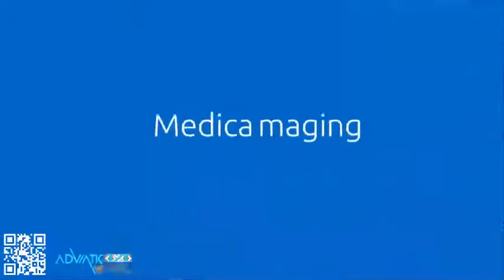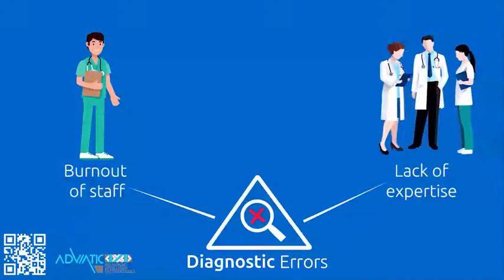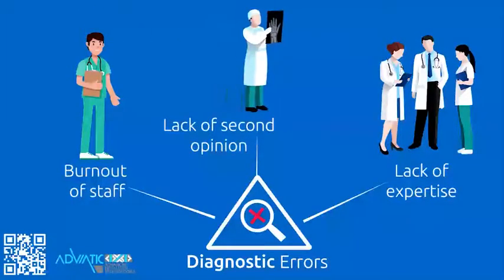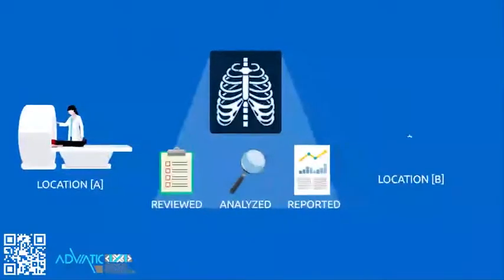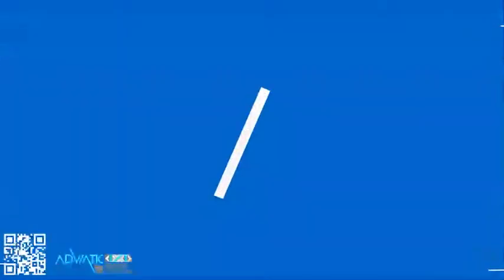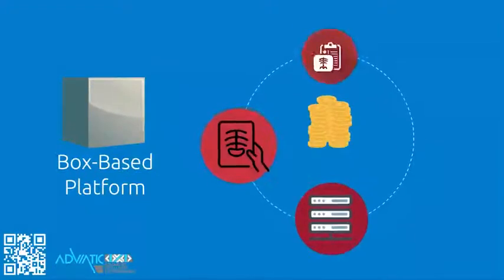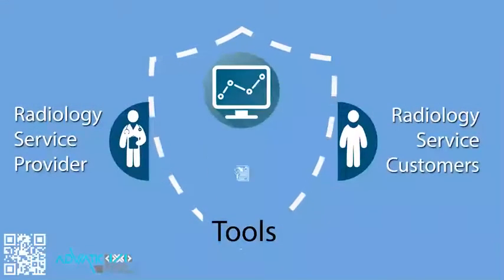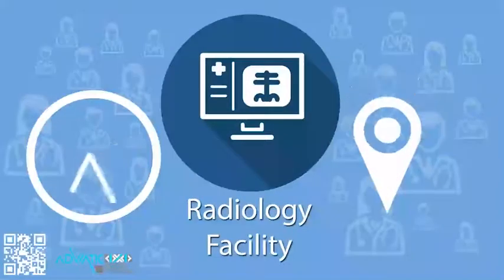ADVINTIC Pioneering Solutions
Web.V (Tele-Radiology) is the newest member of the healthcare comprehensive solution Ultra.V suite. In fact, it is a platform rather than a Tele-radiology solution. It transfers your entire radiology workflow onto the virtual world with the highest security and reliability standards.

Your benefits at a glance:
-Informed decision-making at the point of care
-Seamlessly integrates systems for simplified IT operations
-Streamlined workflow to accelerate care delivery
-Provides real economic value
-Access to all priors
-Enterprise-wide availability
-Accessible from every workstation
-Single primary reading suite serves multiple imaging disciplines
-Enhances the clinical value of other hospital application